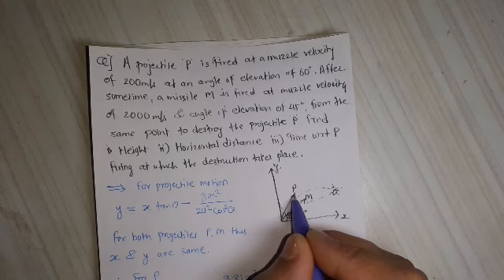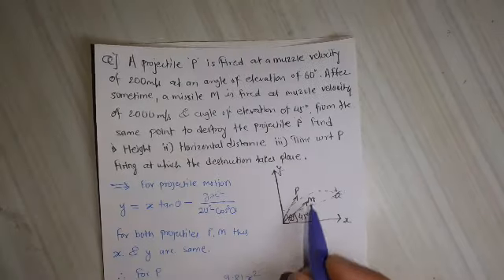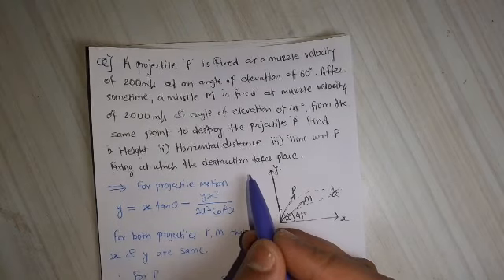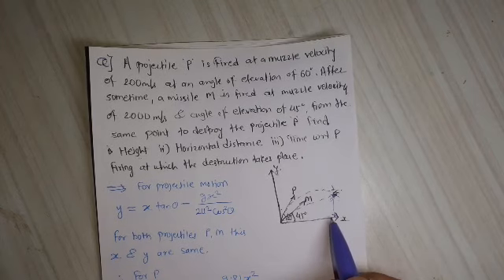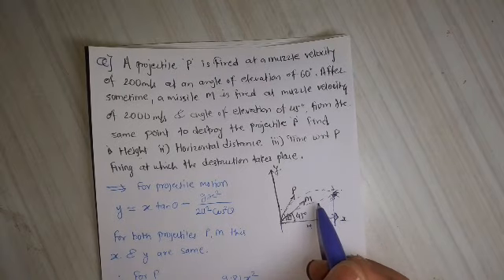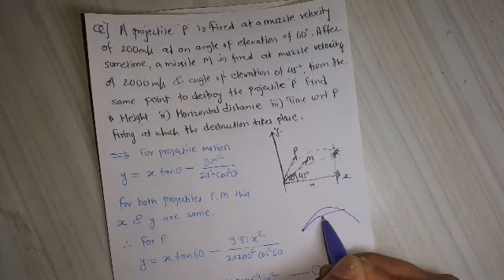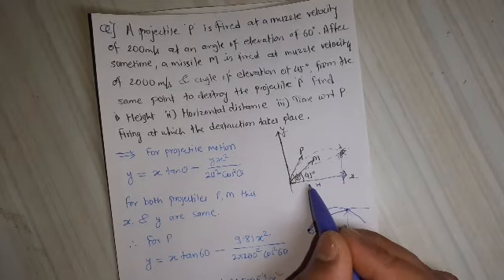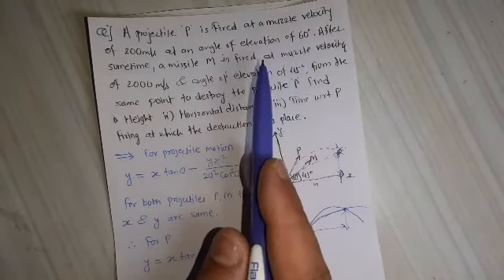Projectile Motion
Problem